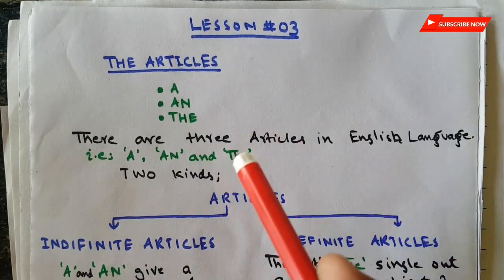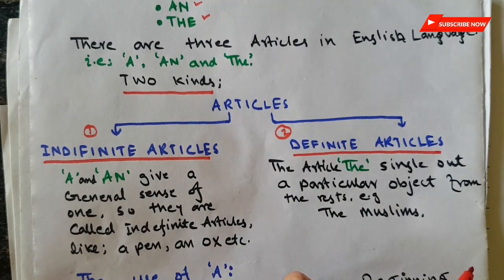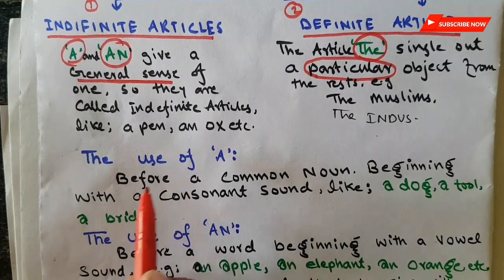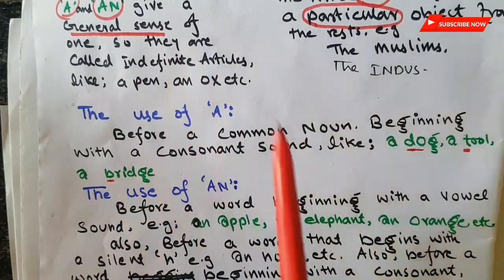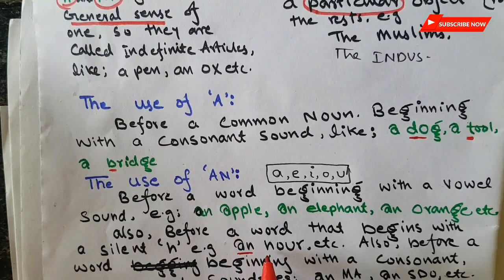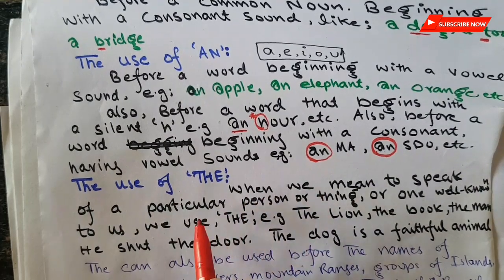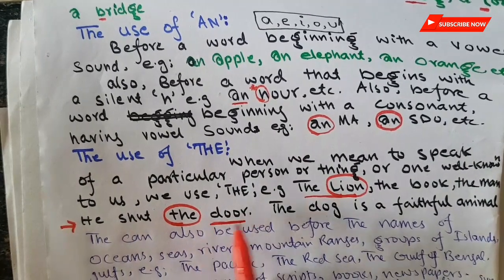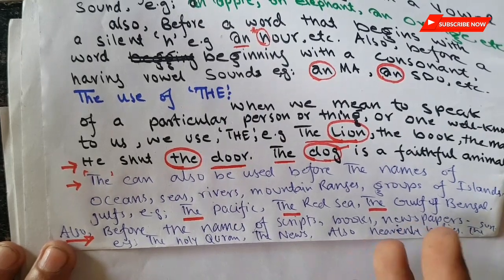THE ARTICLES-PARTS of SPEECH in ENGLISH Grammer || Lesson #03 || Professor Academy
welcome dear viewers!
Today the topic is about 'Articles'.
we discuss the Articles,Its two main categories,i.e.,Indifinite and Definite.
Then in next, we also explained that how can we use the articles.,A, AN and THE.
For more details let watch my video till the end.